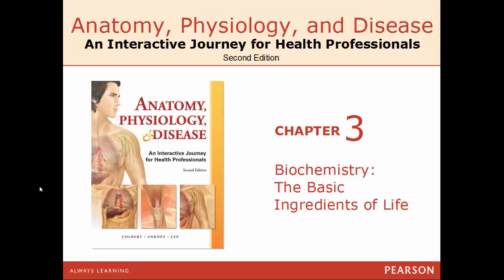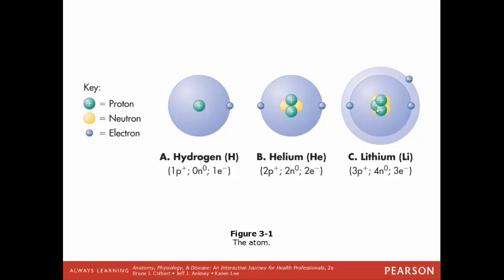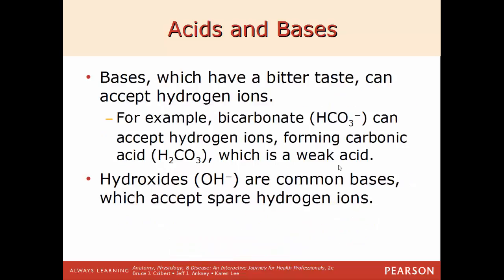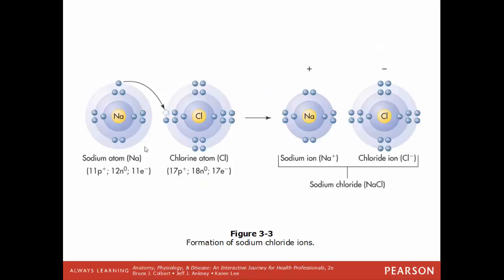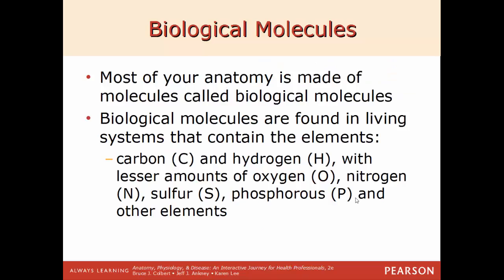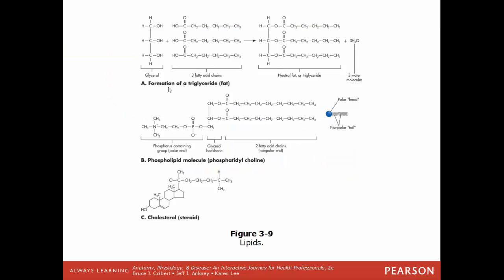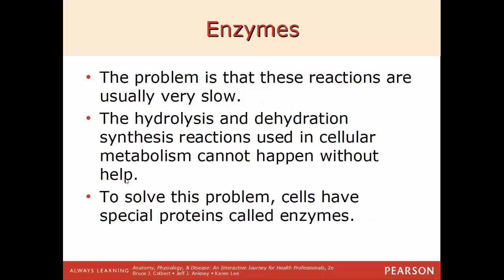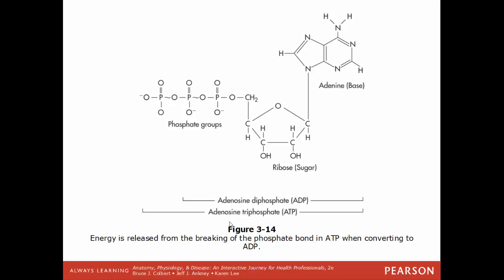SCI 201 Anatomy & Physiology Crash Course ch3